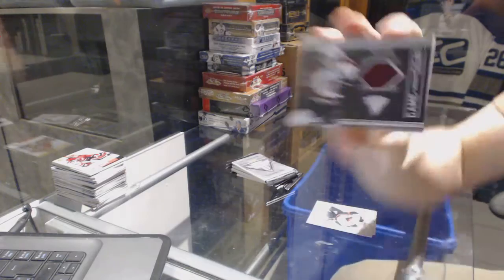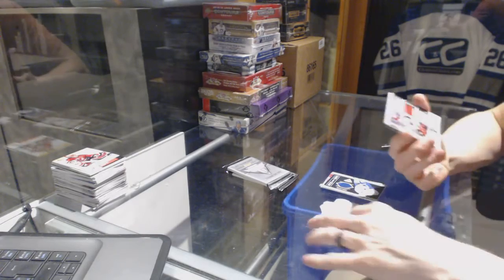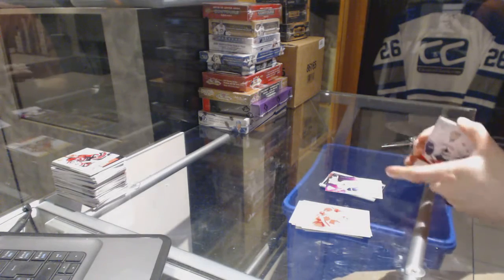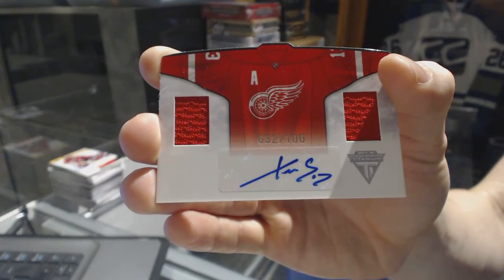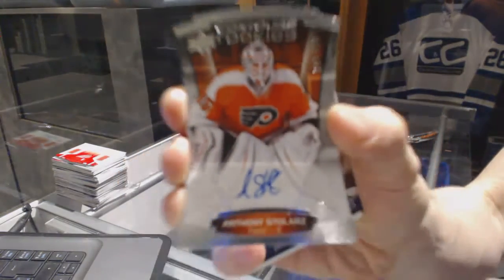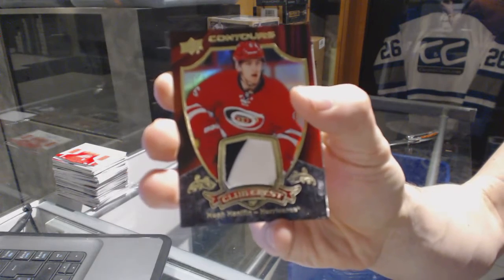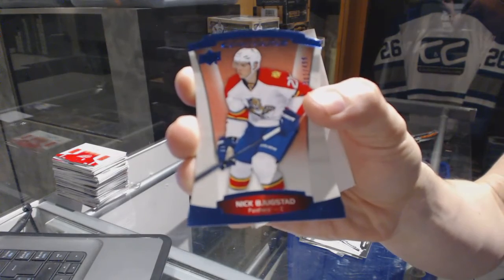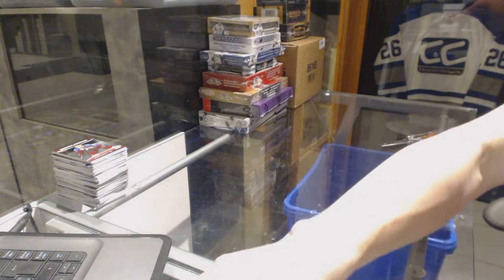11-12 Panini Titanium & 15-16 UD Contours Hockey Box Break - C&C GB #6961